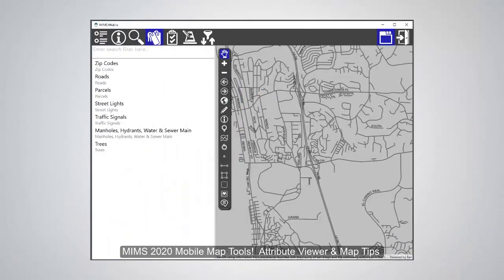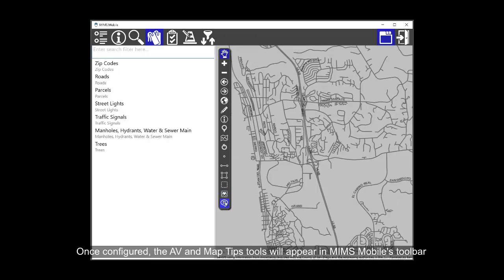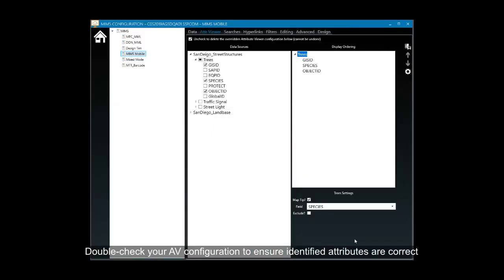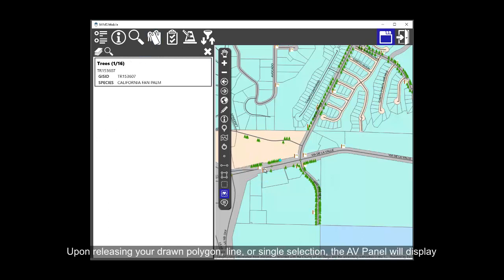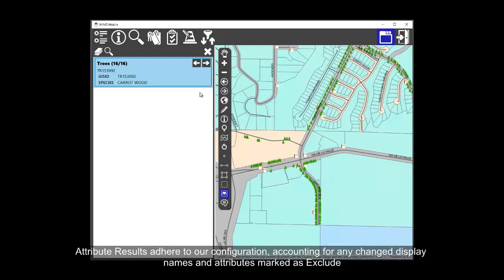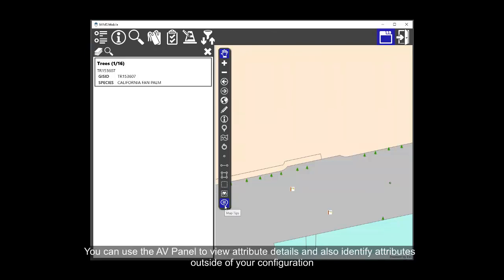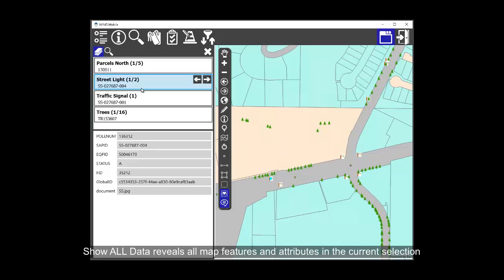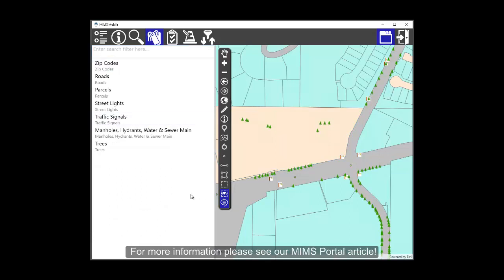SSP MIMS - MIMS Mobile Attribute Viewer and Map Tips (2020)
Using MIMS Mobile Attribute Viewer and Maptips. Available in MIMS 2020.